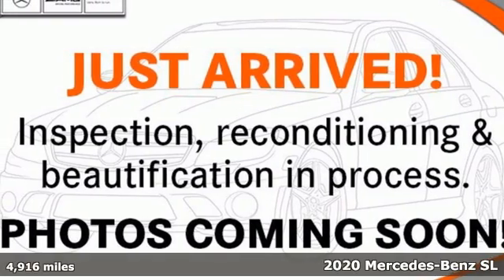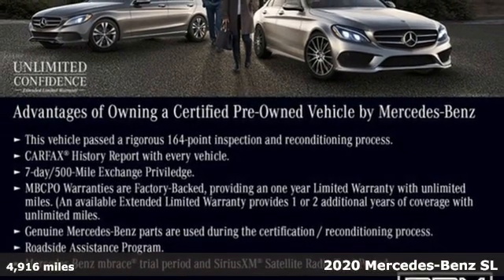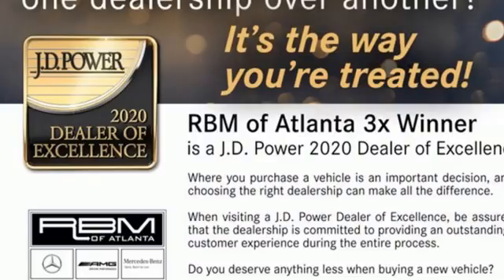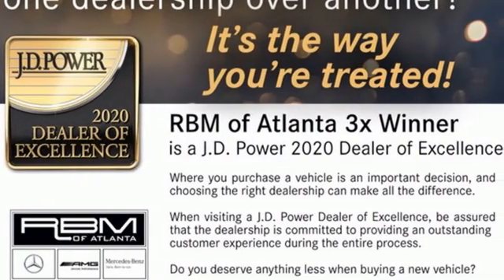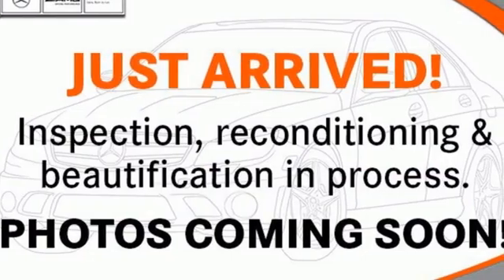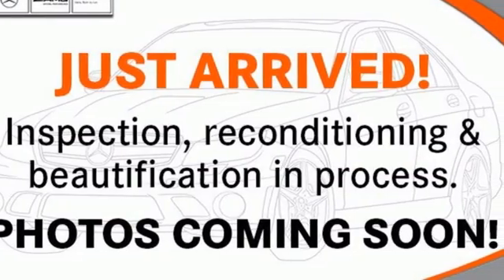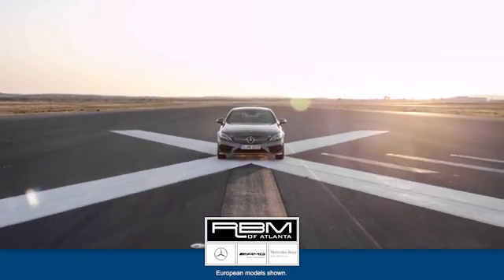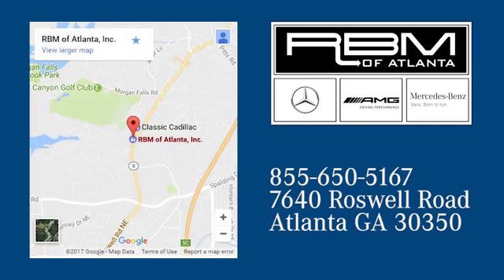Certified 2020 Mercedes-Benz SL Atlanta GA Sandy Springs, GA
Year: 2020
Make: Mercedes-Benz
Model: SL
Trim: SL 450 Roadster
Engine: 6 3.0 L
Transmission: Automatic
Color: Graphite Grey Metallic
Interior: Bengal Red/Black
Mileage: 4916
Stock #: U17118
VIN: W1KJK6GA0LF061274

Address:
7640 Roswell Road